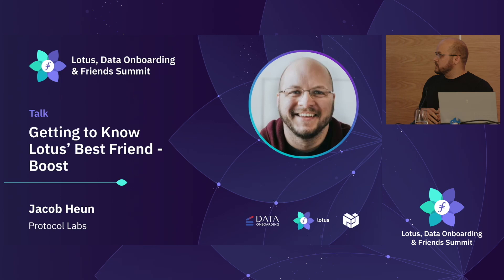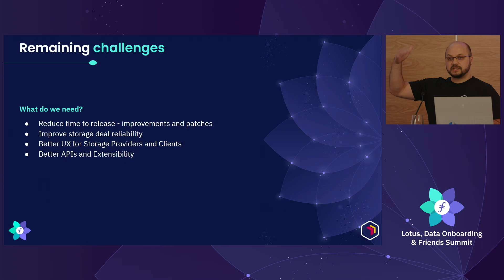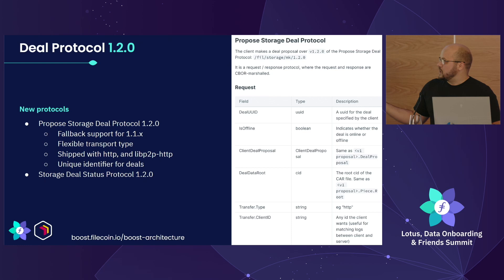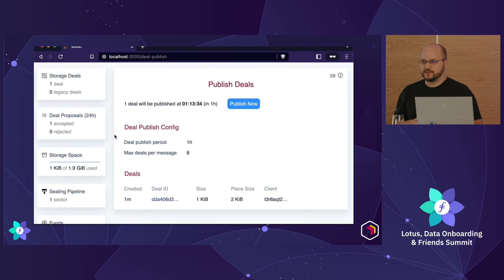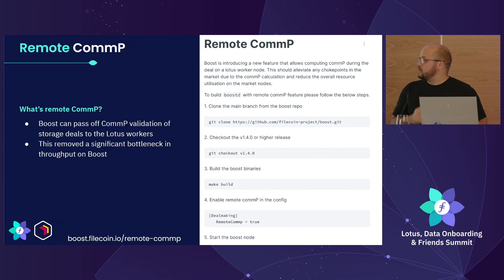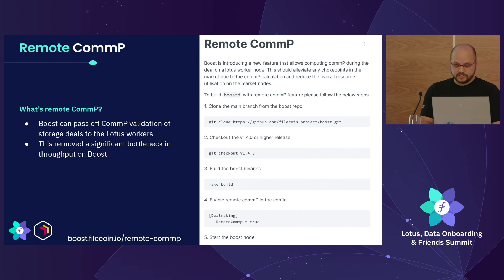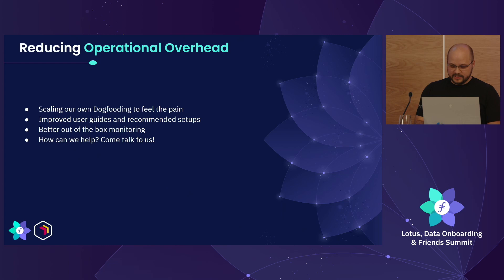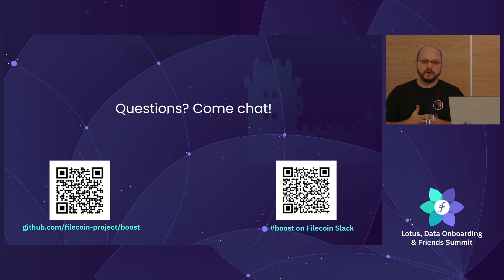Getting to Know Lotus’ Best Friend: Boost - Jacob Heun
An in-depth presentation about the Boost software - a tool for Storage Providers to manage data onboarding and retrieval on the Filecoin network.

Timestamps
00:00 Intro
01:00 The origins of Boost
03:25 The origins of Boost - Boost from Lotus
03:55 Deal Protocol 1.2.0
06:00 Boost adaption
07:45 Boost today
09:55 The WebUI
11:20 What about a cli?
11:35 The GraphQL API
12:42 HTTP & Bitswap sidecar services
14:20 Remote CommP
15:10 The future of Boost
15:50 The future of Boost - Piece directory
16:42 The future of Boost - Scaling storage
17:25 The future of Boost - Scaling retrievals
18:40 The future of Boost - Reducing operational overhead
19:45 Q&A